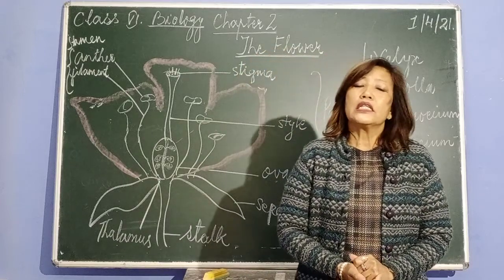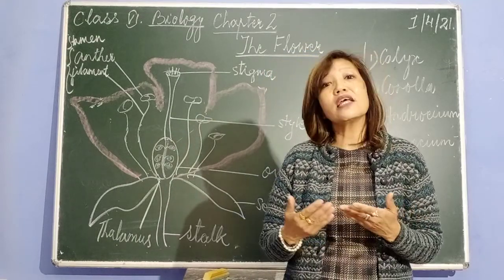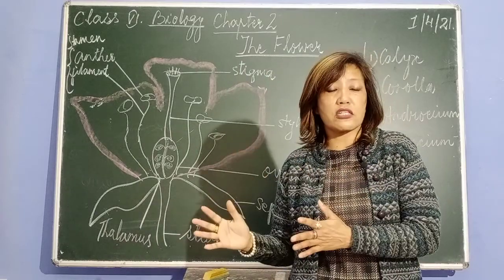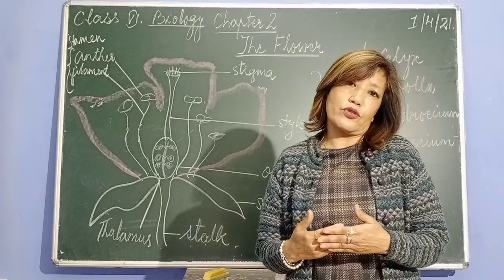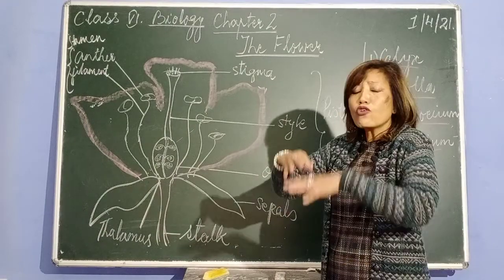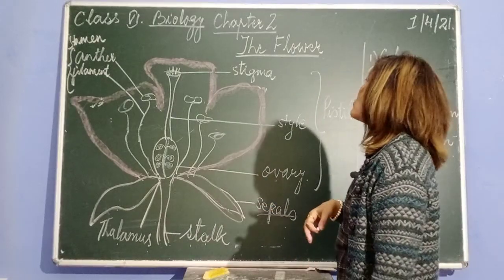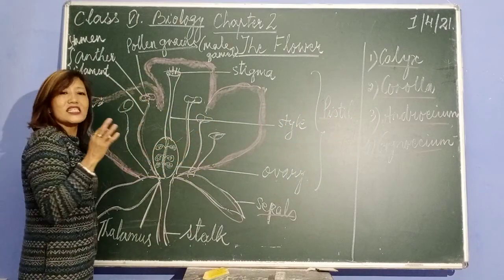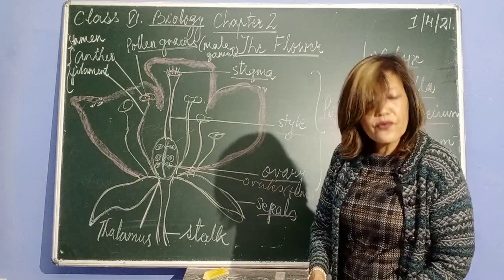Class 6 Biology Chapter 2 - The Flowers - Part 1 - Structure Of A Flower